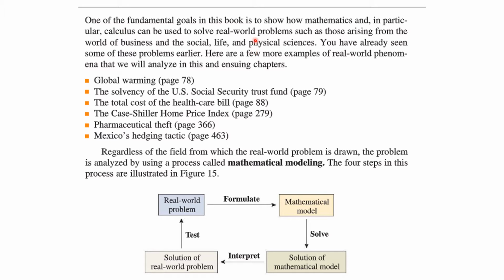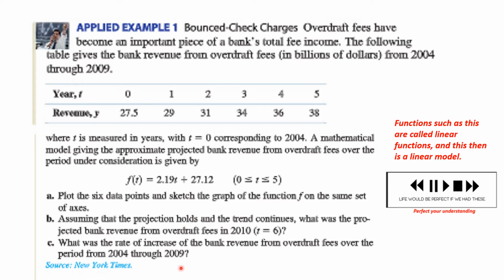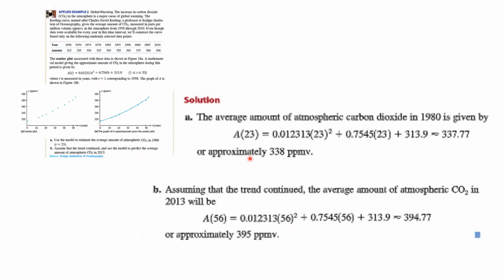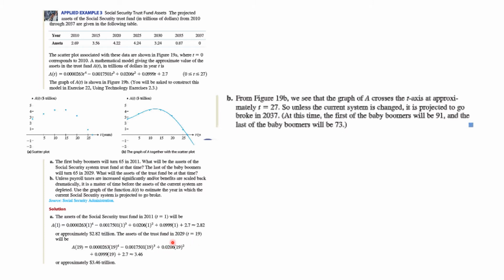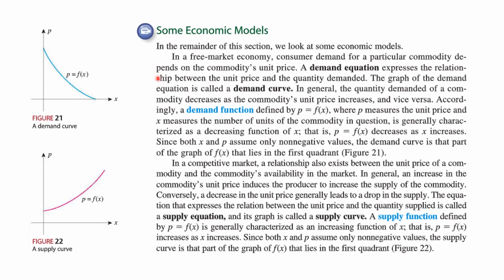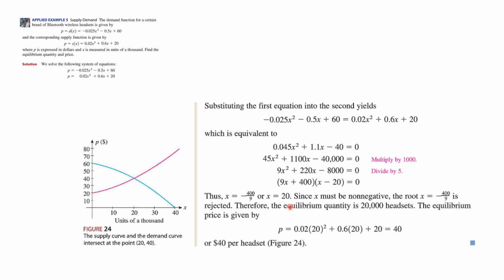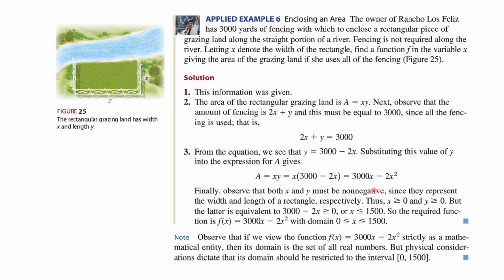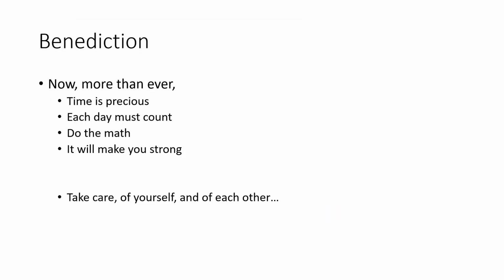Math 2134 11